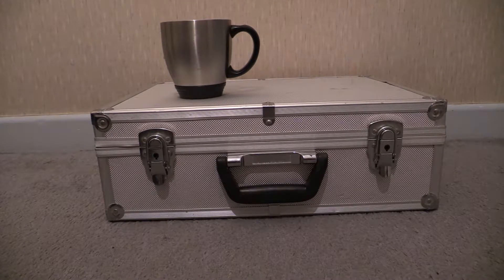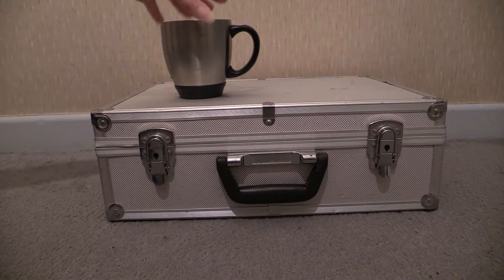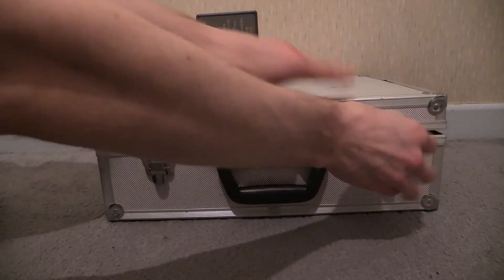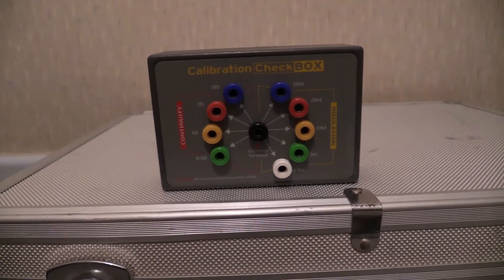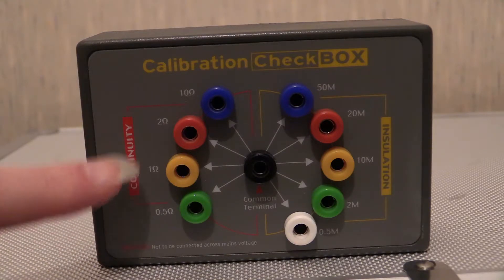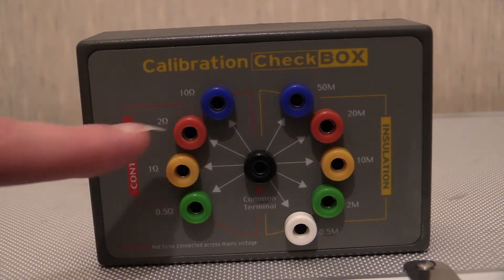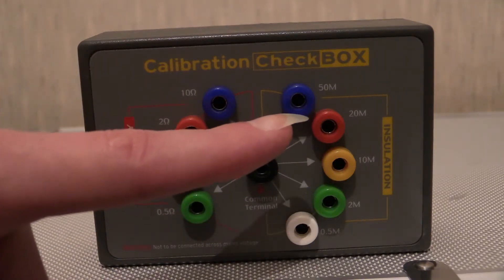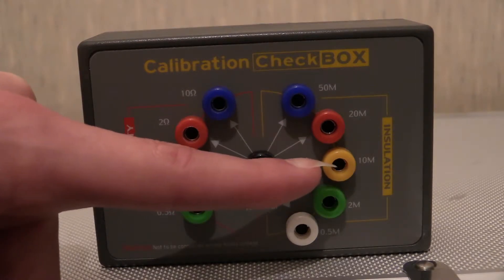Test Time : Resistance calibration check box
Yes! It is time to dive into the case of test equipment and dig out another bit of kit and have a discussion of it. Let's go!

So, this time around then. we dig out the bit of test kit that the wiggly-finger chose in the last video, and it was.

Resistance calibration check-box.

With this piece of kit, it is used as a 'verifier' of a piece of test kit which you may suspect of returning erratic test results.

Let's say for example, you are testing something (say in this instance a 3kW kettle) and the test result was either more or less than what you were expecting.

Is the kettle faulty or defective, or the tester?

This is where this checker box comes into play. If the tester (or its leads) are suspected of being a bit inaccurate, they can be cross-checked with this test-box.

It is very easy to use, just by placing one test probe right in the centre-connection, then choosing one of the other connections. Usually for low resistance readings, the connections to the left of the box would be used. For insulation resistance testers, the connections to the right would be used.

In our previous kettle example, once the tester has been verified as accurate (or not) then we will then know if the kettle was at fault, or whether it is within the ranges it should be.

Please note the following: This video is DISCUSSION ONLY.

Check back later for when the link becomes active.

Also note that you with find more test-related videos in the TEST TIME playlist, so please dive in there for more tester-related videos and such-like.

-Wayne's Electrical.

Tags used in this video:

Test equipment, Verification, Resistance checker,
Accuracy checker, Accuracy tester, checkbox,
check box, Calibration check box,

-end.
ADMIN ONLY
Breaks for this video:

Start and end only.